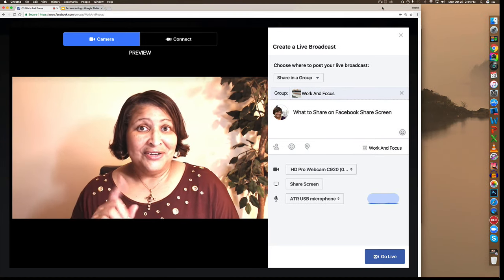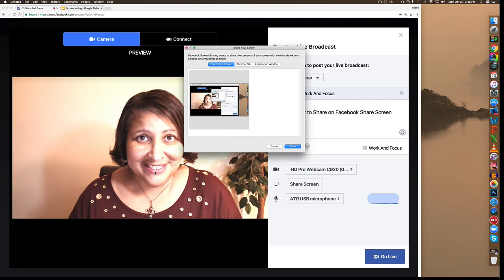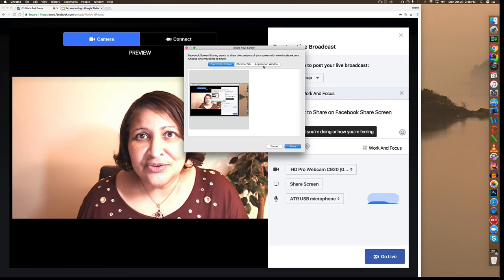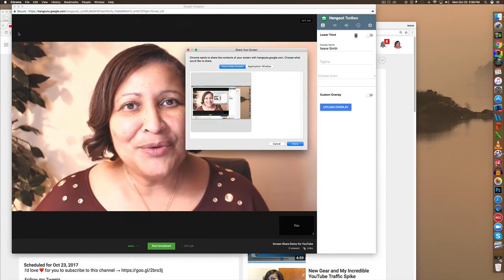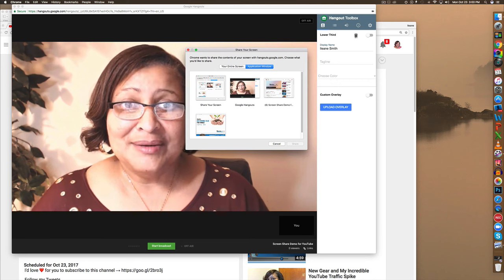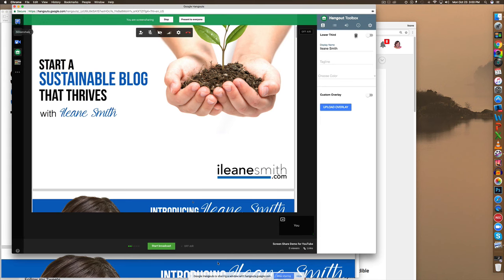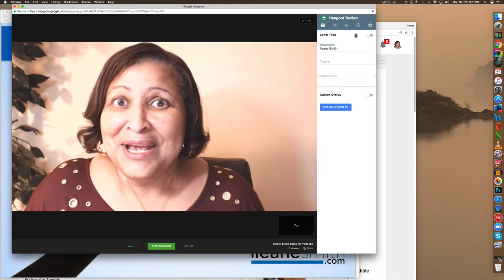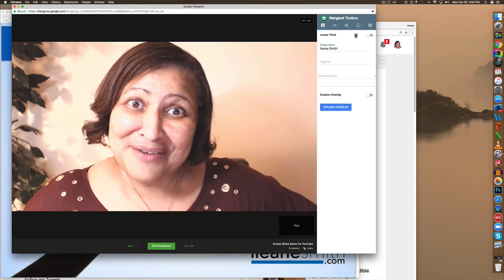Screen Share Like a Pro on Your Facebook Live Streams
When you are sharing your screen on Facebook Live or YouTube Live, how do you know which share screen to use? No one likes looking at the "infinity" effect. Well in this video you will learn fro my mistakes and find the right screen to share!

✴️ ILEANESBUDDY

Tools list:
EcammLive - Live streaming software for Macs